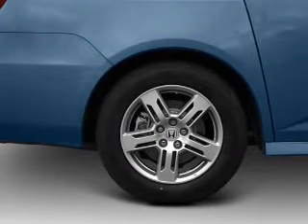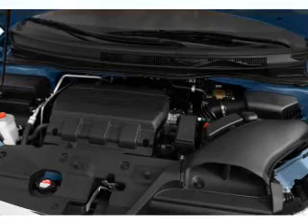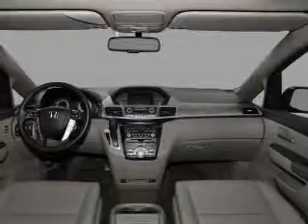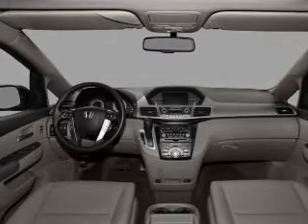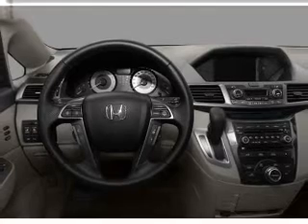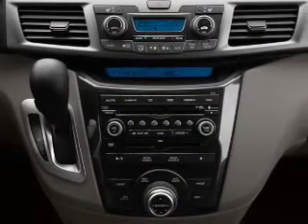2012 Honda Odyssey - Vadnais MN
Year: 2012
Make: Honda
Model: Odyssey
Trim: EX-L
Engine: 3.5 liter 6 cylinder 24 valve
Transmission: 5-Speed Automatic
Color: Blue
Mileage: 27
Address: